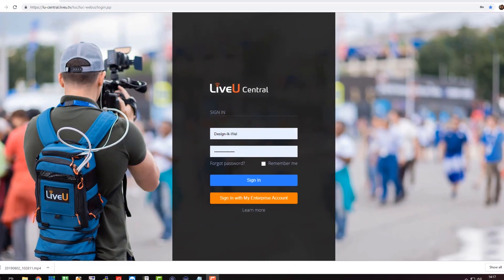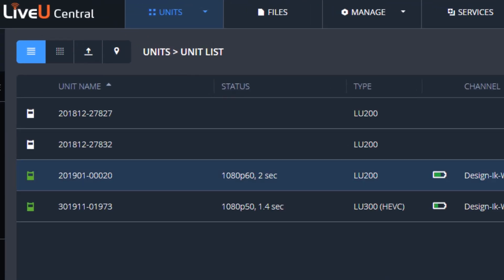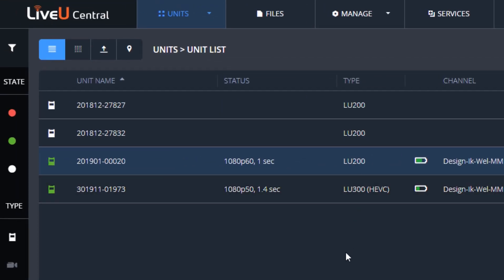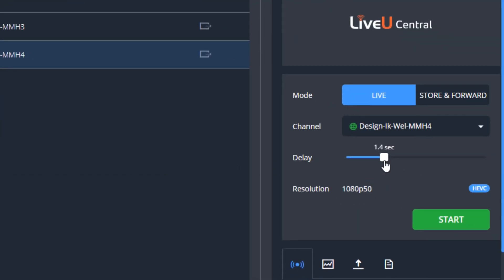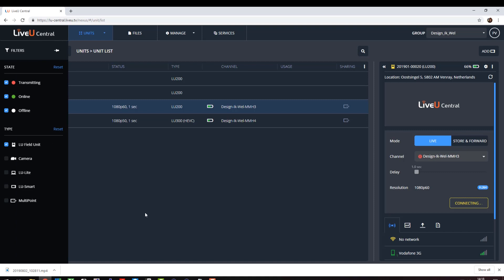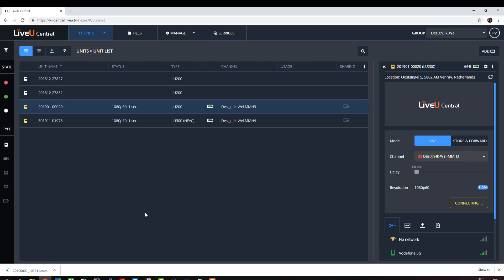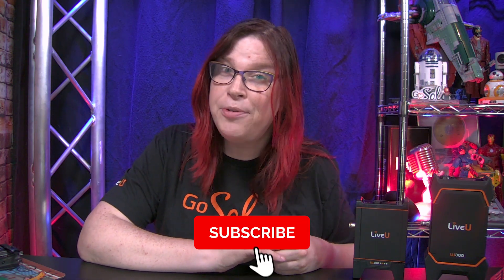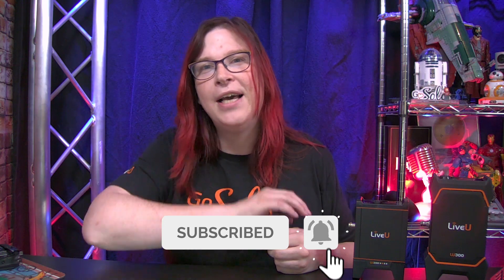Enabling LiveU Precision Timing For Wireless At-Home Productions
The fear in any remote production is synchronization of multiple video sources. LiveU's Precision Timing feature takes that fear out of the equation. Learn more about the feature and LiveU's Wireless At-Home Production solution. Tutorial series presented by Tech Condo in collaboration with LiveU.

for more information on the LU300 HEVC.